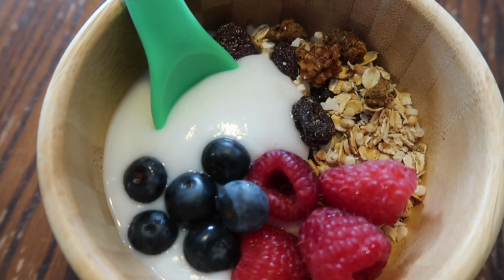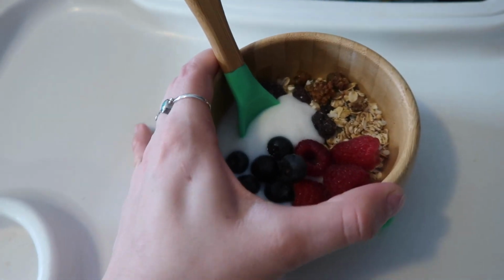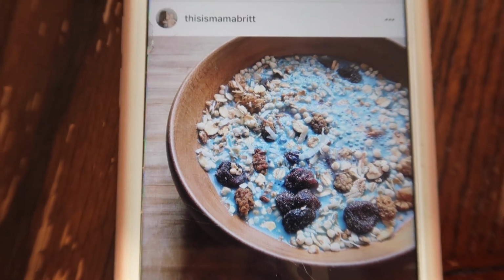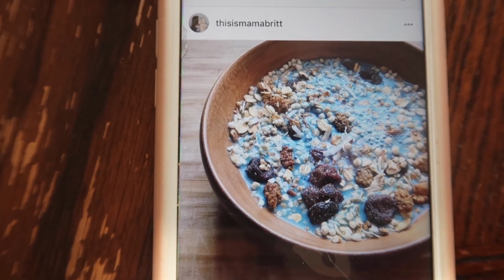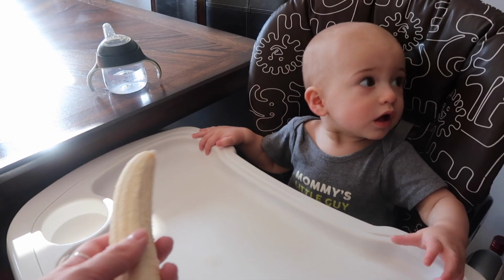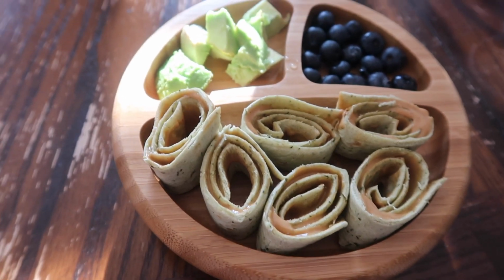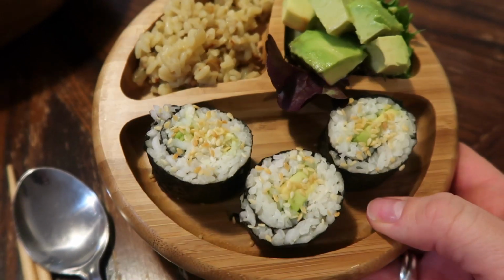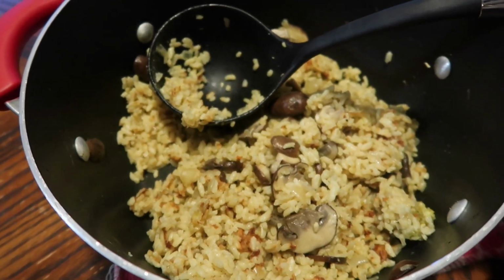BABY LED WEANING || WHAT MY VEGAN BABY EATS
▲ What my vegan baby eats in a day.  We have been doing baby led weaning for a while now!

MY CAMERA ✖

▲ Videos posted 2-3 videos a week ++ ▲

▲ Mommy experiences - Favourites - What we eat -
 Vegan - Pregnancy updates - Baby updates and more -